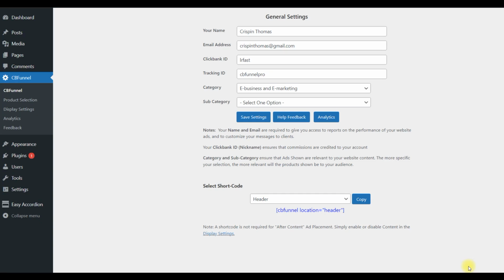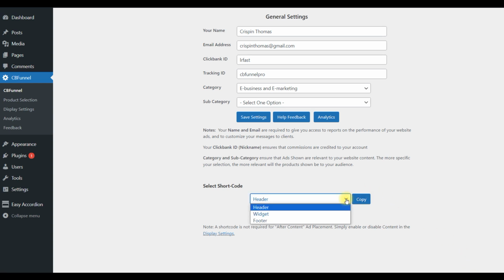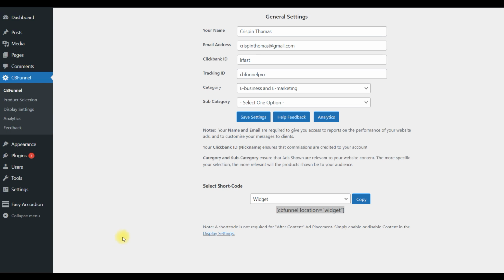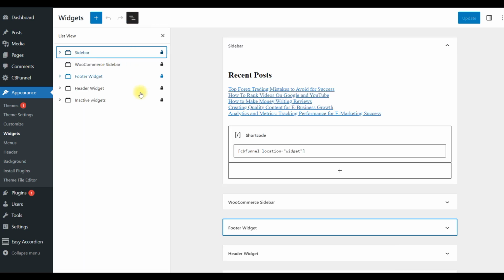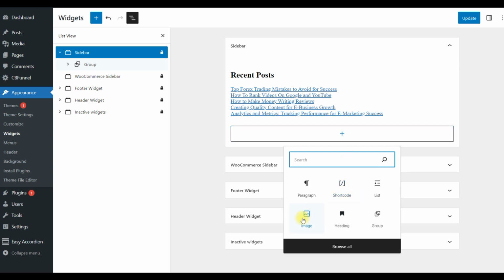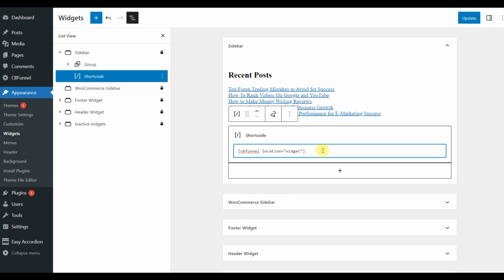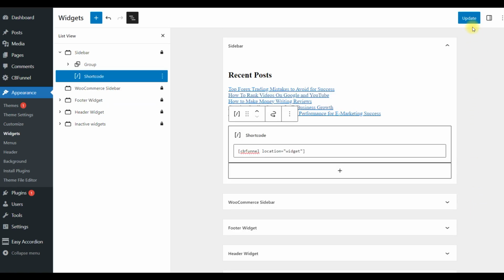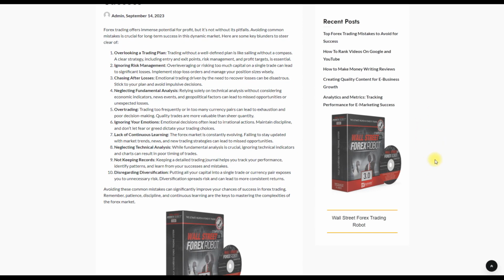How to Install CBFunnelPro Short Codes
This video will explain how to install CBFunnelPro Short-Codes so that Clickbank Product ads will appear in the desired locations.